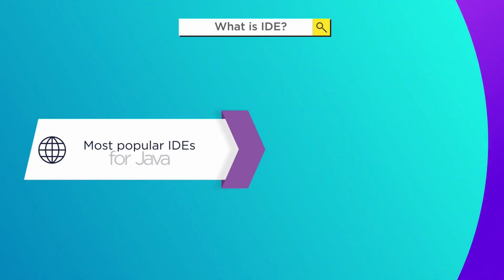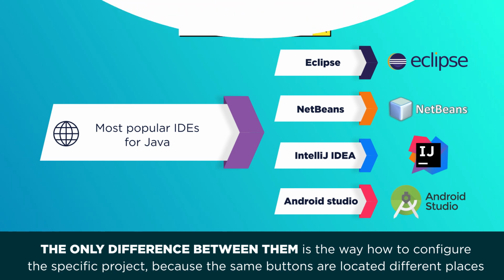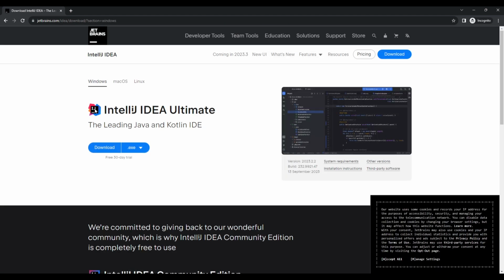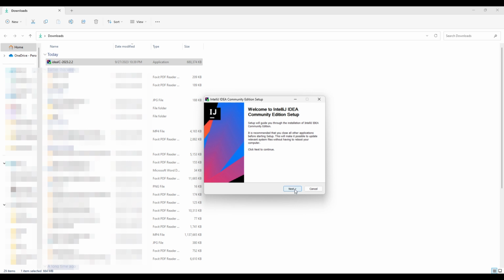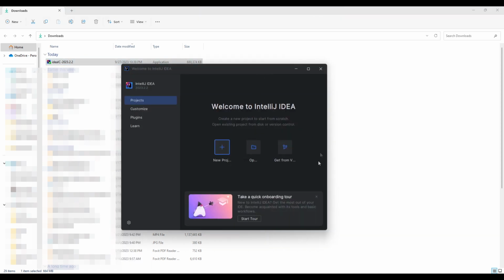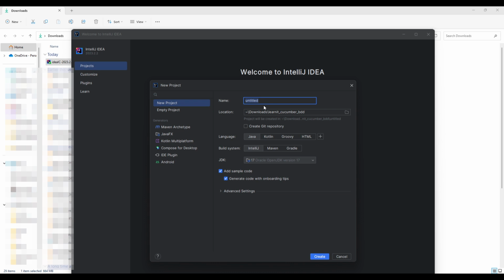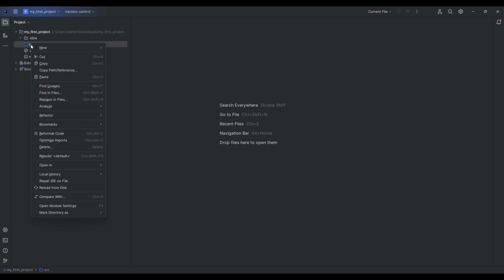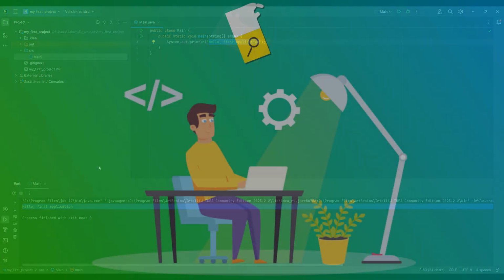IntelliJ IDEA 2023 Installation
From this lecture, you will learn:
  - What are the most popular IDEs for Java development?
  - Why should we use IntelliJ IDEA?
   - How to install IntelliJ IDEA to your machine?
   - How to perform the basic configuration of IntelliJ IDEA?

FULL and THE MOST COMPLETE Selenium in Java - Setup Simple Test Automation Framework (30 days refund)

Timecodes:
0:00 - Introduction
0:44 - What is IDE?
1:28 - Most popular IDEs for Java development
2:00 - Why should we use Intellij IDEA
4:00 - How to download Intellij IDEA
5:42 - Intellij IDEA Installation
7:29 - Inlellij IDEA basic configuration
8:47 - 'Hello world' application creation
12:03 - Summary
12:30 - Hometask